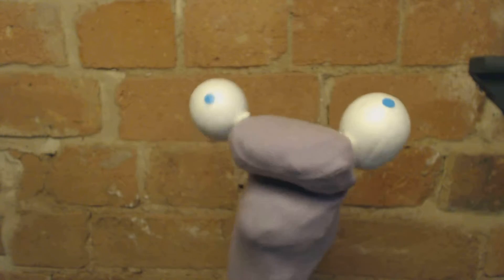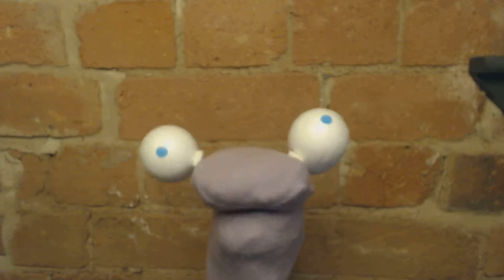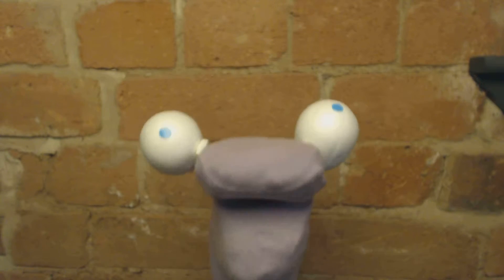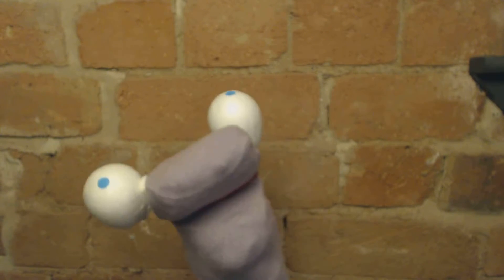Notting Hill (1999) - Film Review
Here is my review of 1999's Notting Hill!